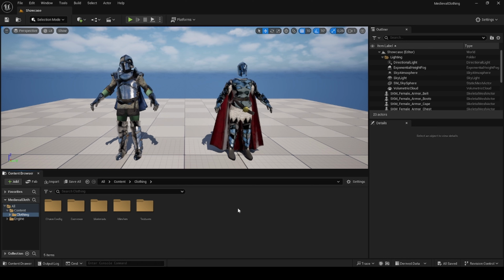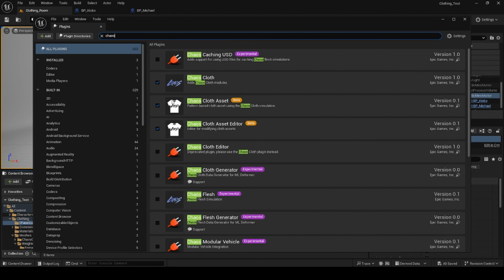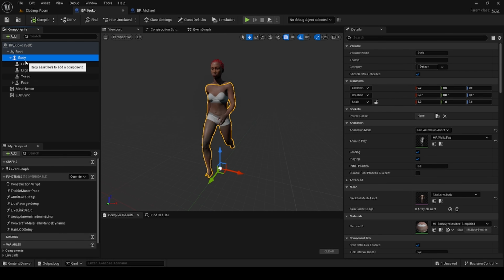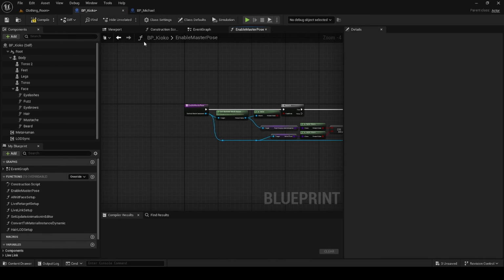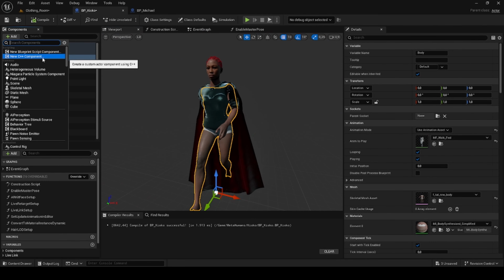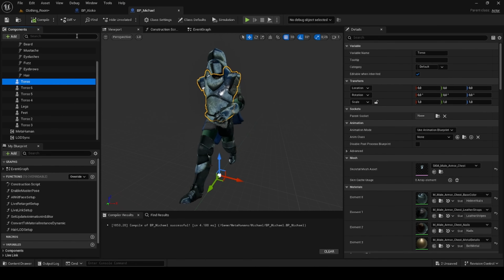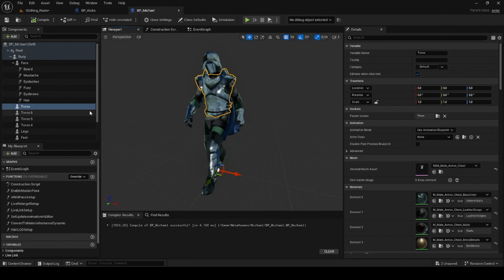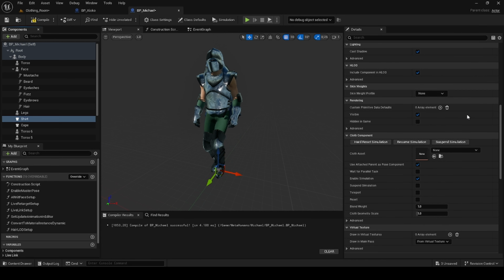Unreal Engine Clothing Pack - Guide & Setup Tutorial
Welcome! In this video, I’ll show you exactly how to use the Unreal Engine Clothing Pack I created. Whether you're using it for games, cinematics, or virtual production, this guide will walk you through the setup and customization process.

📦 Includes:
- Package Content
- Setting up Chaos Cloth simulation
- Adjusting to your character (Metahuman)